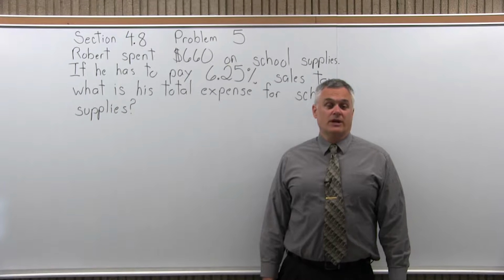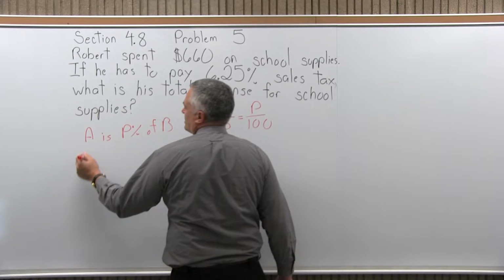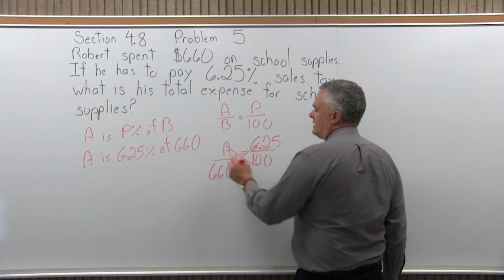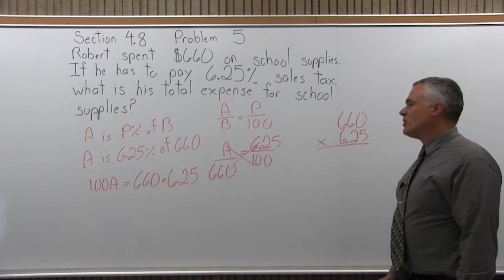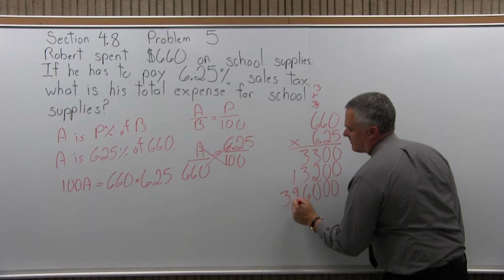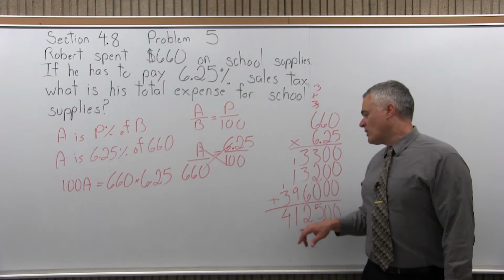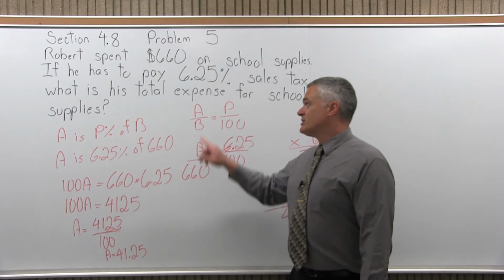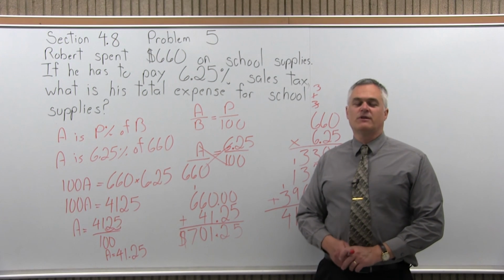MTH 011: Section 4.8 Problem 5 - Mathematics with Dan Avedikian